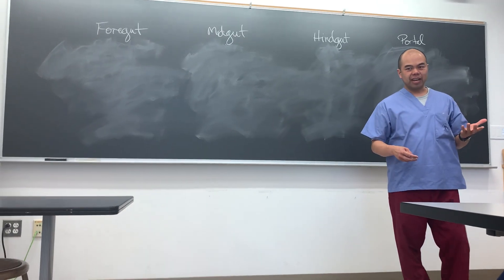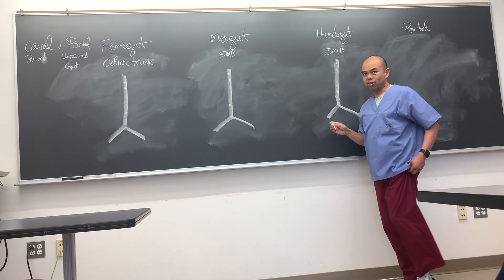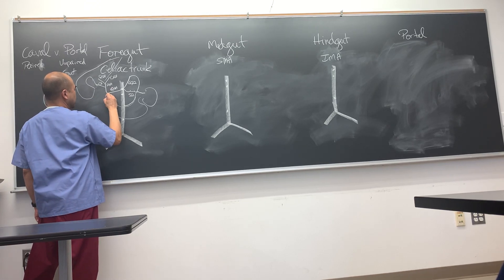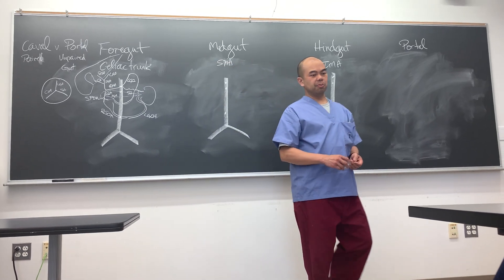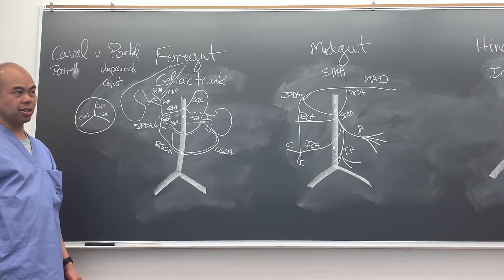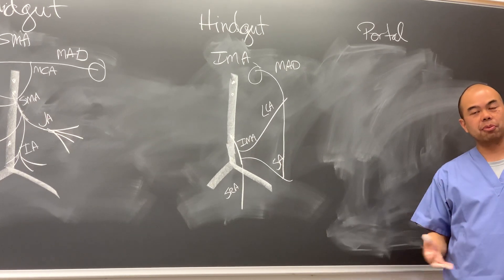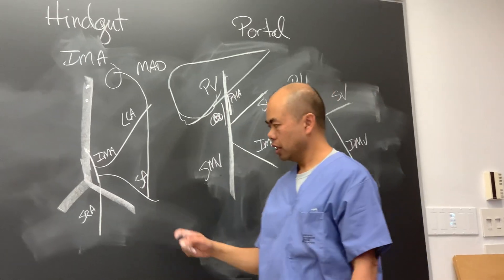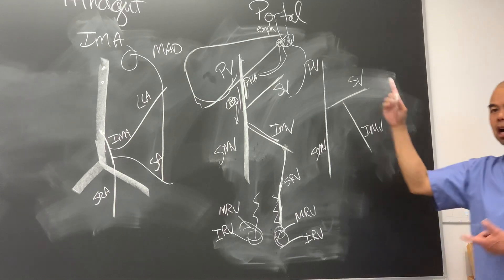Abdominal Gut Vessels Chalk Talk Summary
A chalk talk pre-lab lecture on the unpaired arterial and portal venous systems of the foregut, midgut, and hindgut.

Video credit: Vishal Ruparellia (Northeastern University PA School)